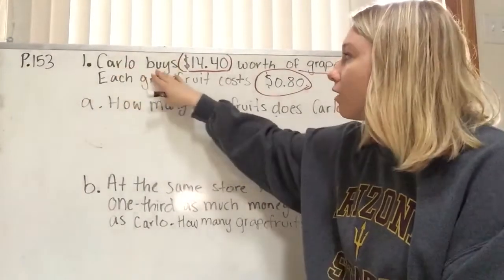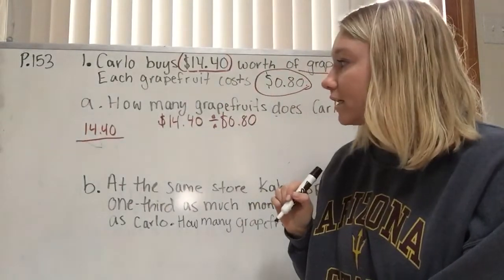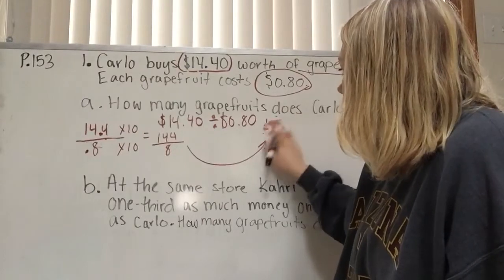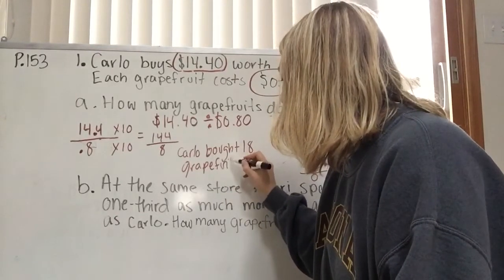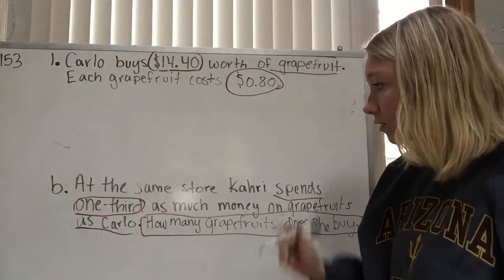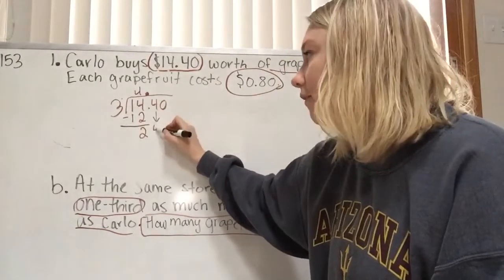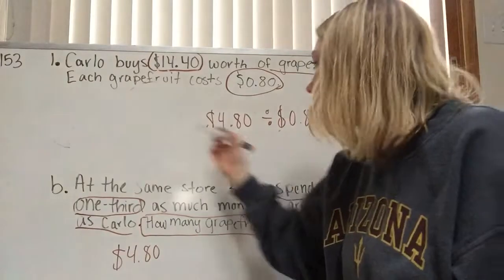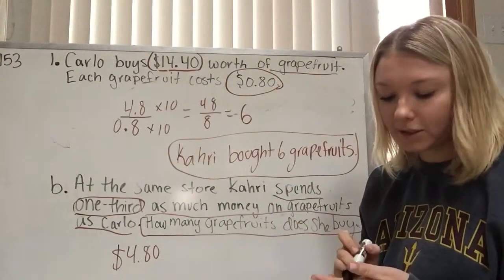Lesson 33 Part 1